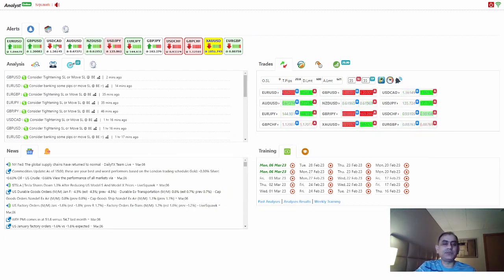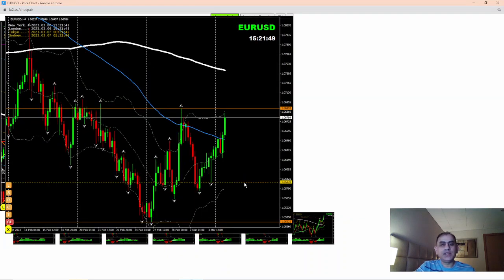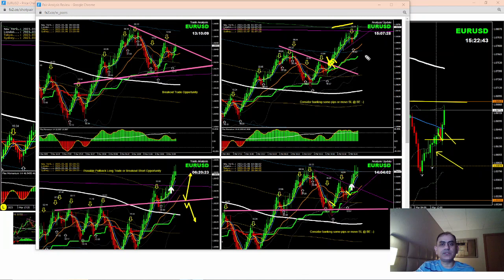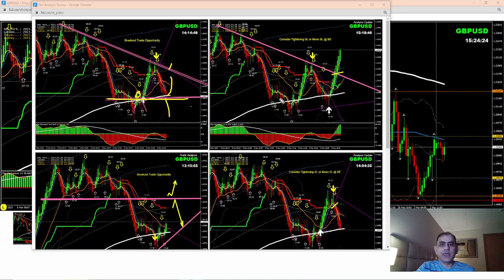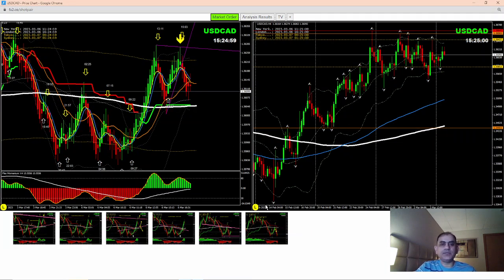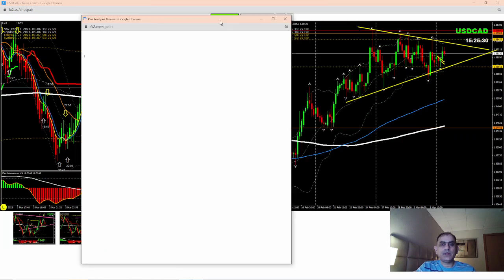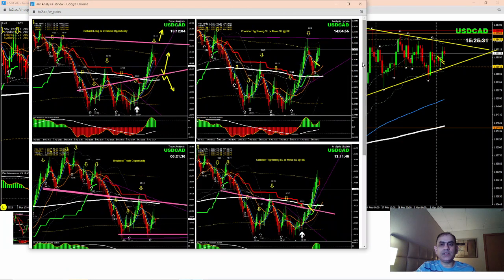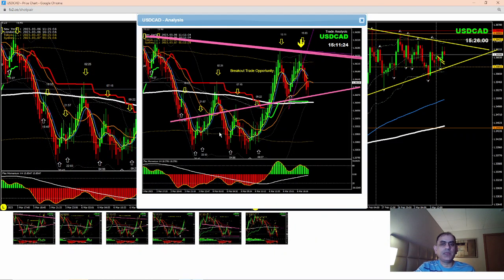Today's Amazing Profit | Live Forex Trading & Coaching | Get Funded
Three Steps To Become a Successful Trader & Get funded:
1. Learn Forex
2. Practice with LIVE market
3. Become consistent in profit and GET FUNDED

Trade with our Funds with following facilities:
1. LIVE Analysis
2. LIVE Audio Alert to broadcast breakout opportunity
3. LIVE Chat
4. LIVE Call to get support instantly
5. Attach you MT4/MT5 account with Funded Account to get Max. benefit

Ashraf Noor